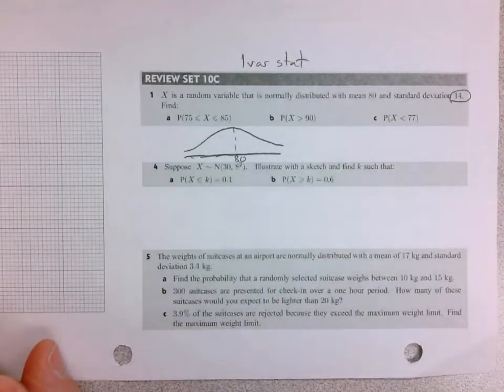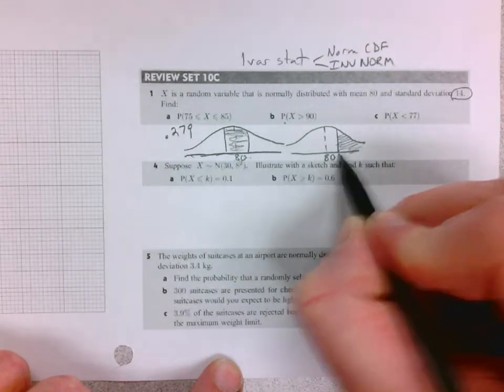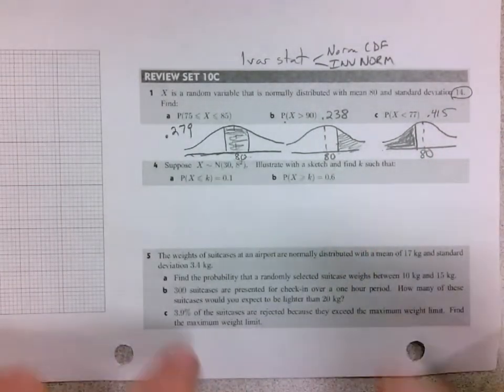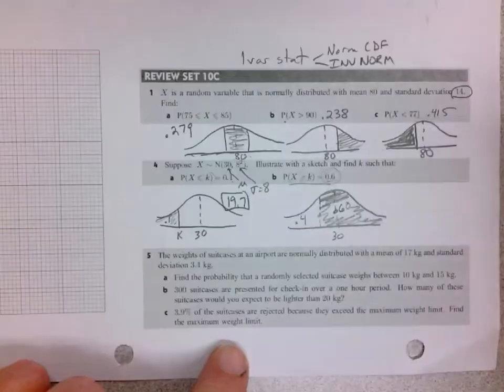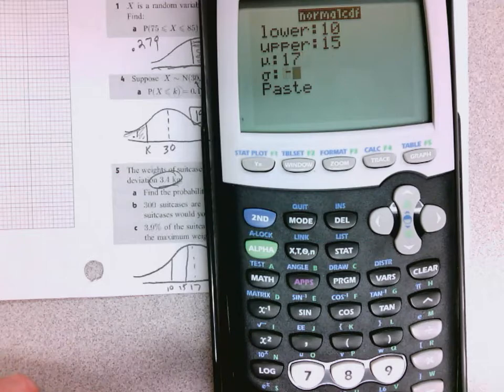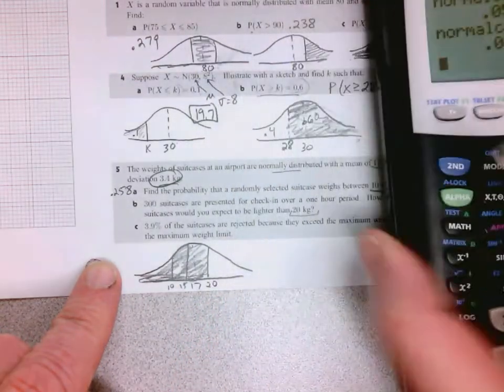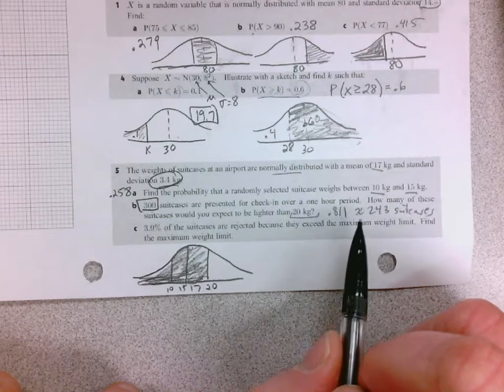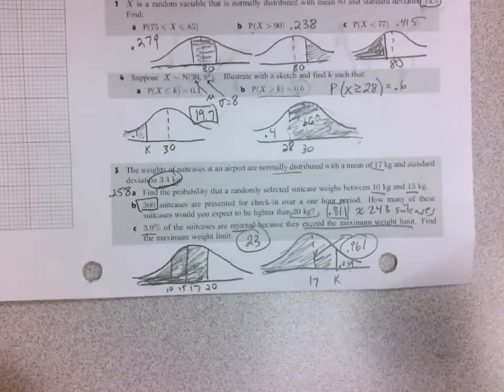Unit 4 Review Normal Curve (Review 10C)